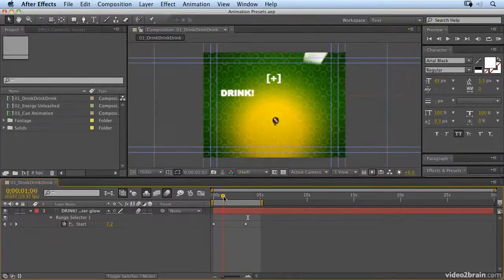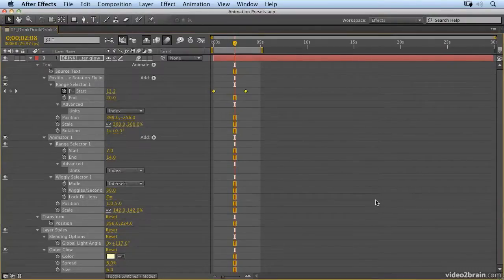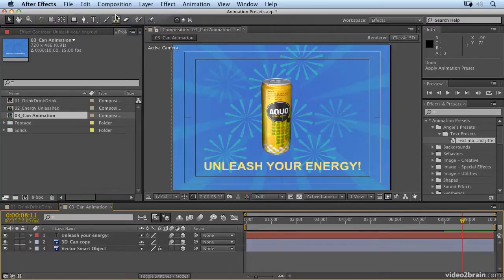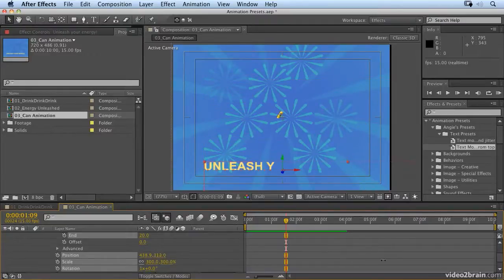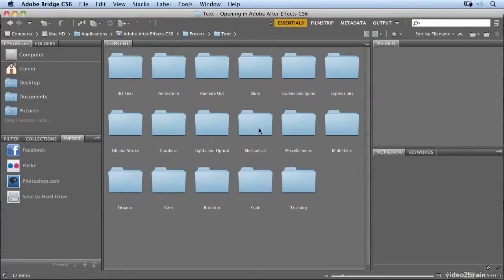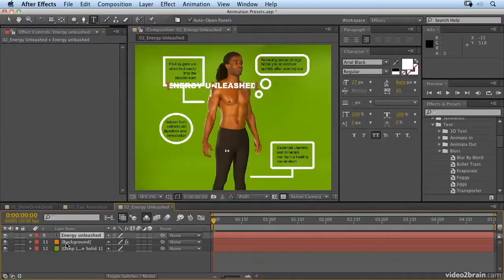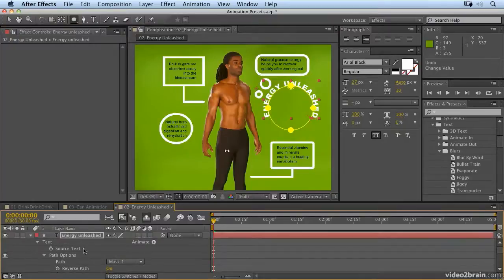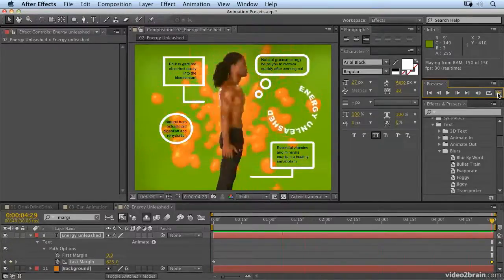After Effects CC Tutorial | 08 Animating Text Layers (4/4)